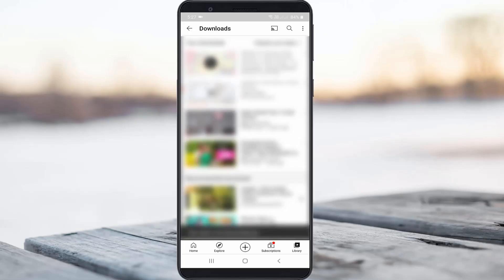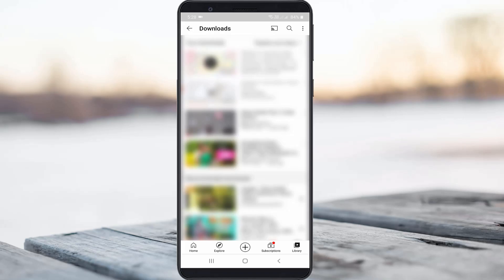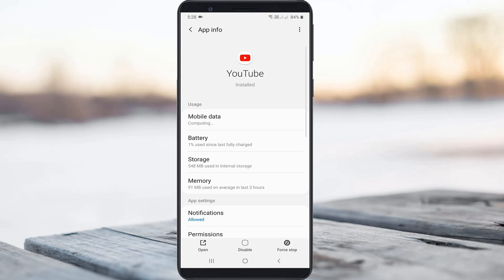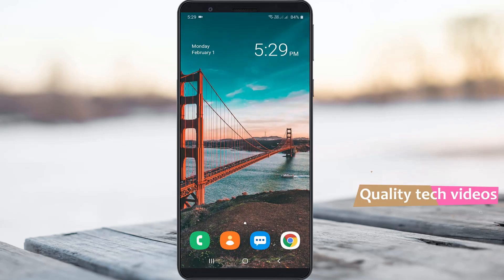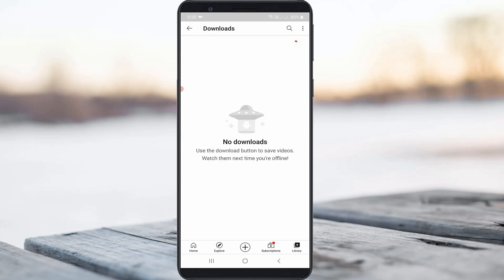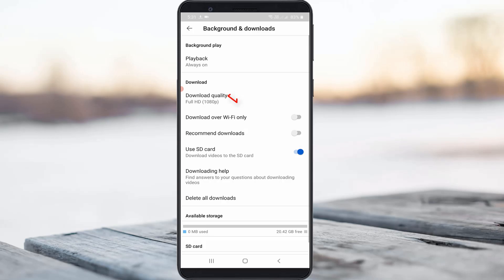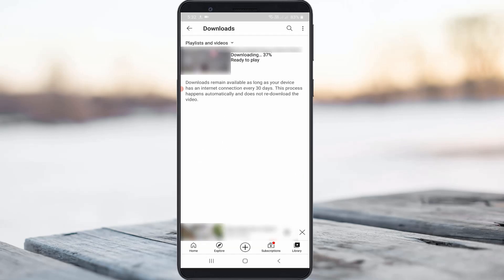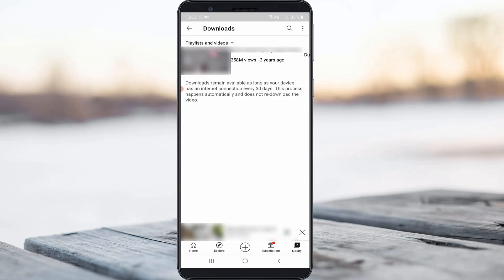Fix This video is not downloaded yet | Youtube videos not downloading problem solved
Today i get the following one error notification while i try to downloading the youtube videos :

This video is not downloaded yet

This tutorial is about how to solve youtube video not downloading problem.

This is 2023 released solution and works on all android mobile devices.

But if you're a ios iphone and ipad user,may be this trick not working.

At same time some videos not showing the download option,which means that they disable that download feature.

This video has english subtitle at same time tamil,kaise kare hindi,bangla telugu,kannada,malayalam and sinhala region people's are can easily understand it.

How to fix youtube video not download yet problem :

1.By using this method you can easily download the youtube video.

2.And also watch it,in offline mode.

3.And this videos are only available in 30 days.

4.After this time period your all videos are delete in permanently.

5.And not able to see that videos again.

6.So very simple method to solve this issue is just clear that youtube app data.

7.And also disable "Download over wifi only" and "Recommend downloads".

8.And don't forget to change this "Download quality" setting.

9.If you follow this simple step,that error is solved in automatically.